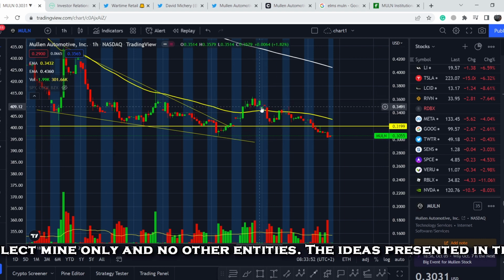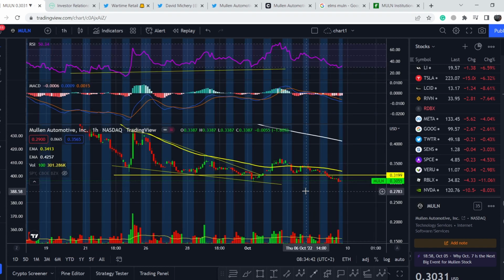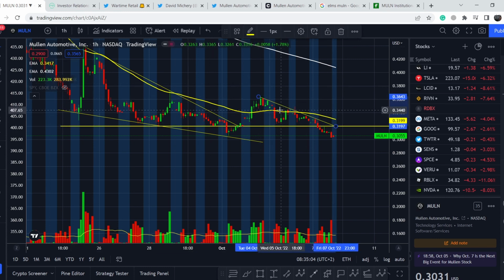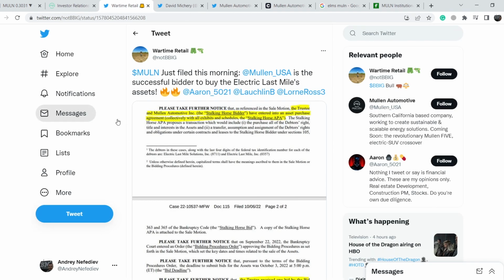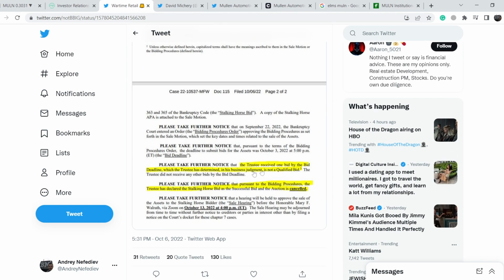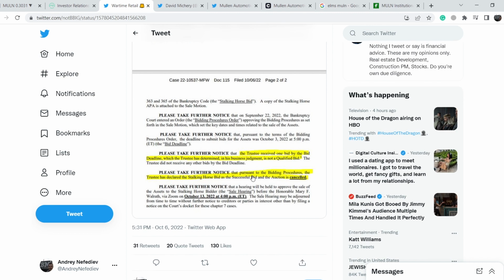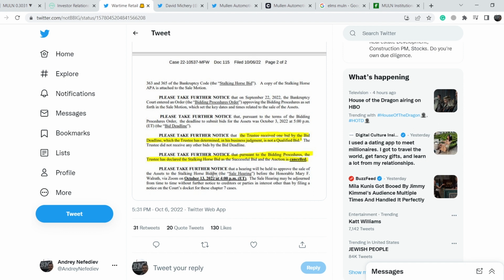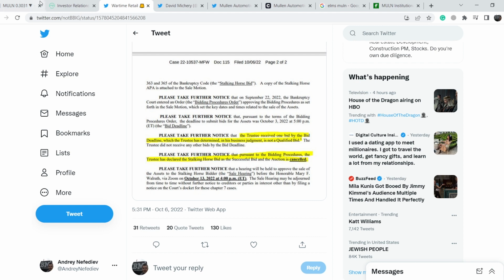MULN Stock to $0.533!!! BULLISH DIVERGENCE IS STILL IN PLAY! DO NOT MISS THIS PATTERN!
Time codes:
0:00 Intro
0:12 Fundamental Analysis
5:56 Technical Analysis